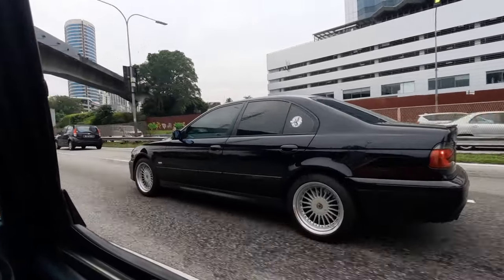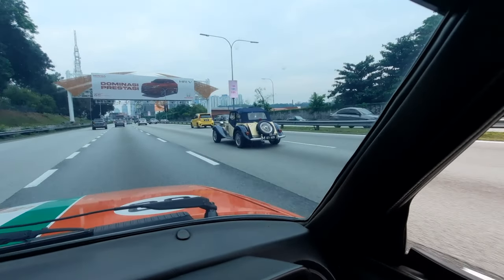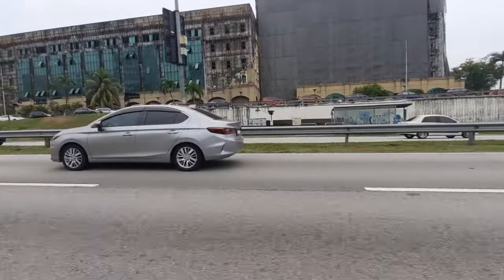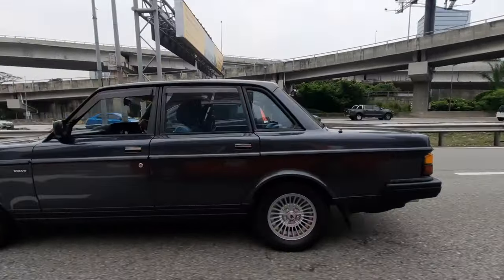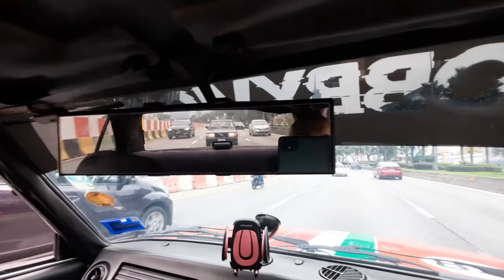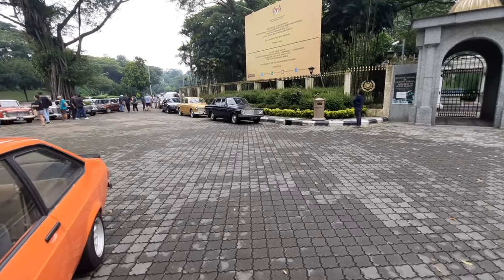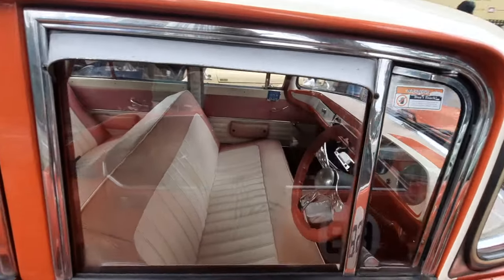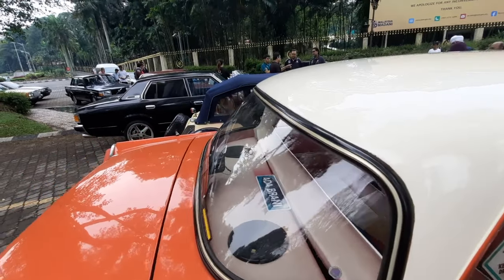WEEVIL UPDATE: 1979 Alfa Romeo Alfetta 2.0 - MCC Palace to Palace Sunday Drive! | EvoMalaysia.com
AWESOME!! Actually, the fact that this car still starts up everytime and is always eager and willing for a drive is impressive enough, but that she runs SO well is just amazing folks. Really. Think about it for a second, it's Italian, it's 44yrs old and it's still running!

So I recently joined the My Classic Cars Palace to Palace Sunday Drive, and it was really fun! You can find this page on Facebook, they do very regular local drives for classic cars, and they even did a drive to Krabi a while back, in which I participated with the Merc W123.

Hope you enjoy the footage, I almost lost my phone out the window at one point, see if you can tell where, lol! Have a great week ahead! :)